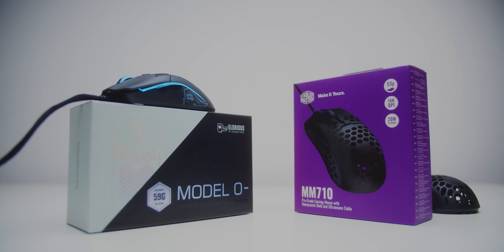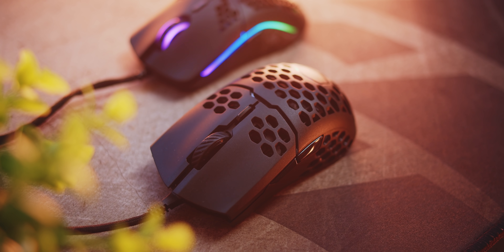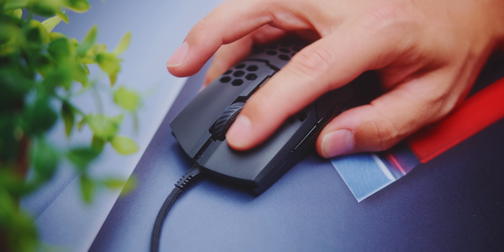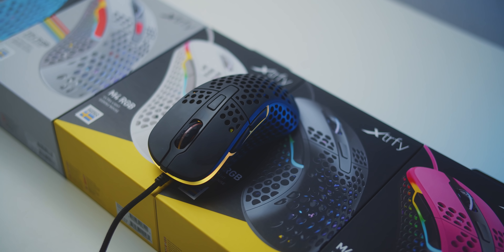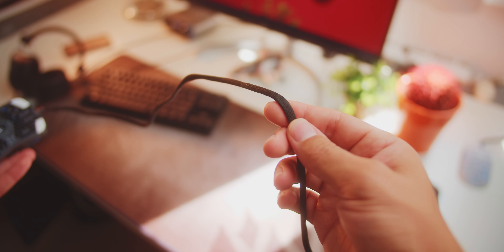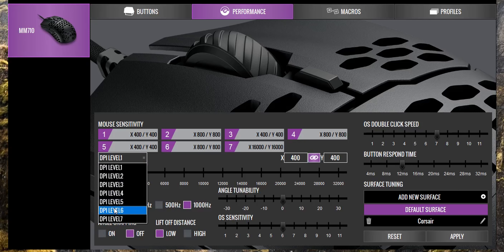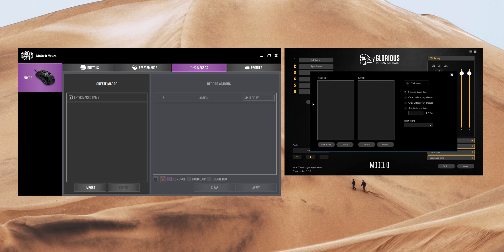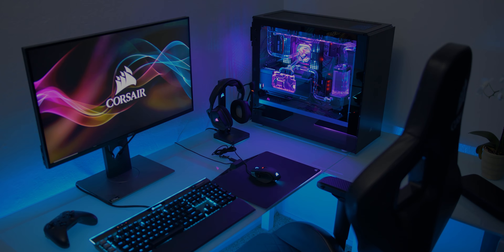Battle For The LIGHTEST Gaming Mouse - MM710 vs Glorious Model O-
The Glorious Model O- and Cooler Master MM710 are two very similar gaming mice.  They're lightweight, feature a honeycomb design, are made for smaller hands and have the same price.  But their grip styles and build quality are very different. So in the MM710 vs Model O Minus battle, which is the best lightweight gaming mouse?

Cooler Master MM710
Logitech G Pro Hero

DeepCool Castle 240EX

Review unit provided free of charge by Cooler Master & Glorious PC Gaming Race. As per Hardware Canucks guidelines, no review direction was received from manufacturer.